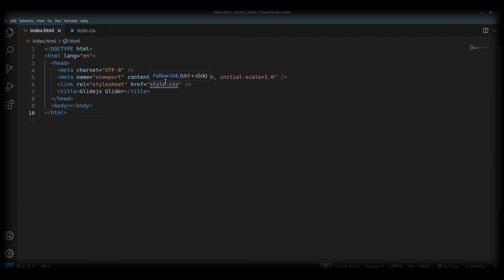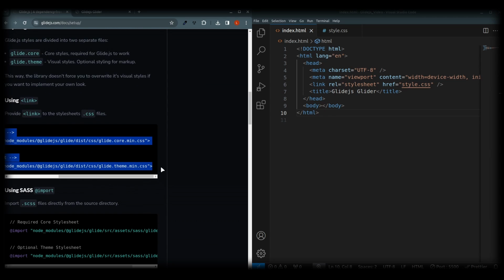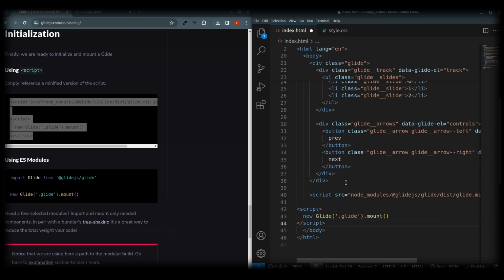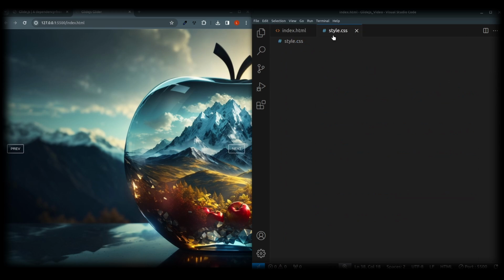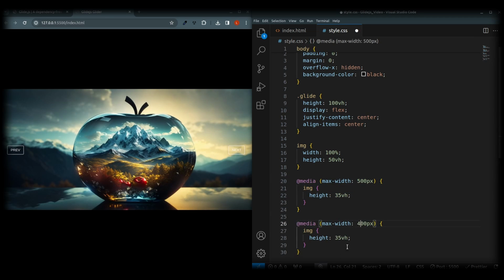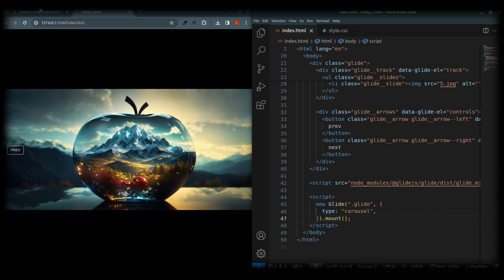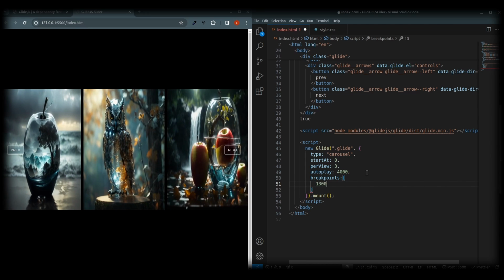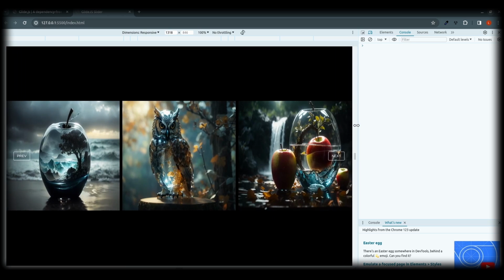Easiest Slider/Carousel | 8 Minutes | HTML & CSS & GlideJS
Let's create a slider/carousel with GlideJs. It's extremely simple, just a few minutes and fully customizable.